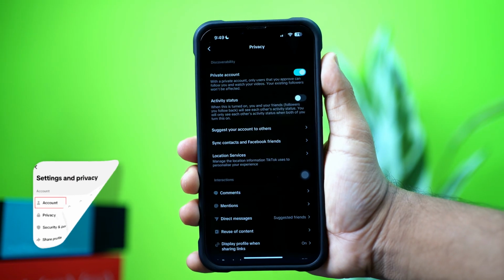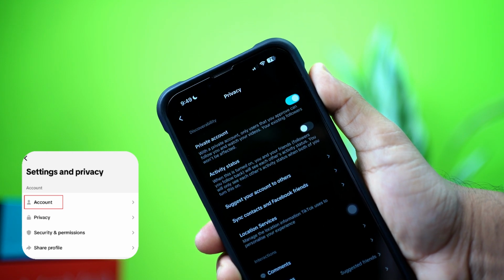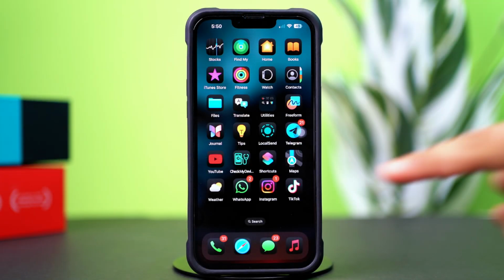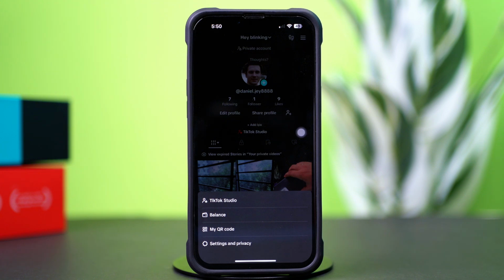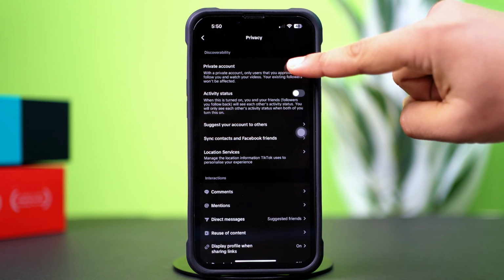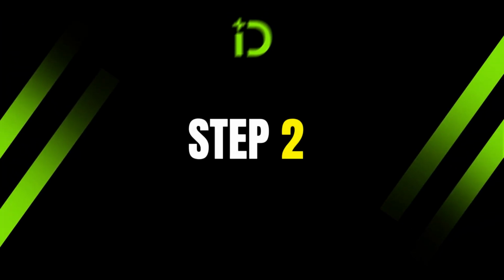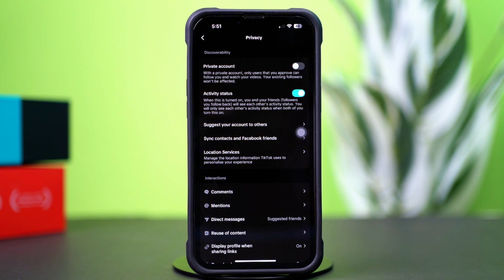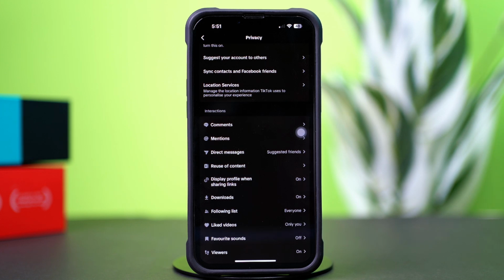How to Fix TikTok Privacy Settings on iPhone | How to Change TikTok Privacy Settings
Having trouble with TikTok privacy settings on iPhone? Don’t worry! In this video, I’ve shown how to fix TikTok privacy settings and make sure your account is secure. If you're wondering how to make TikTok private on iPhone, this video will guide you through the steps. I’ll also cover how to fix TikTok privacy settings not working and give you tips on how to change TikTok privacy settings so your account is fully customized to your preferences.

00:01- Video Intro
00:10- Step 1: Turn Off Private Account
00:32- Step 2: Change Activity Status
00:40- Step 3: Check Action
01:00- Step End